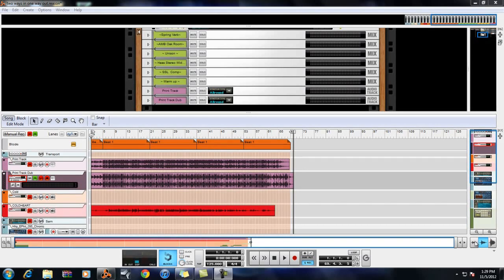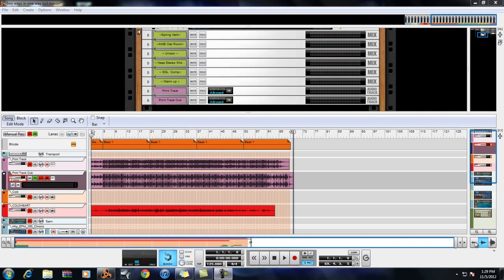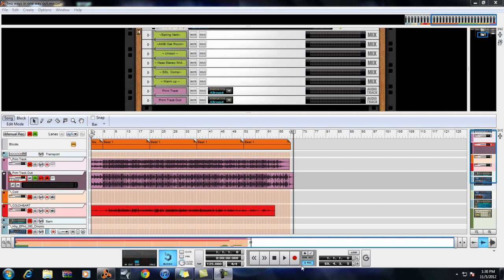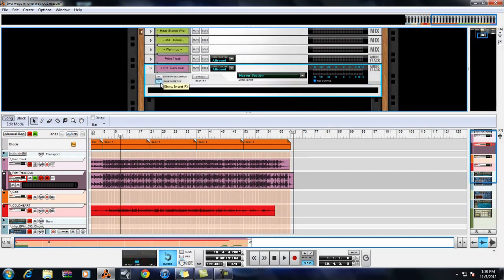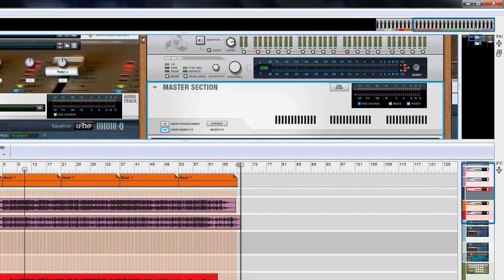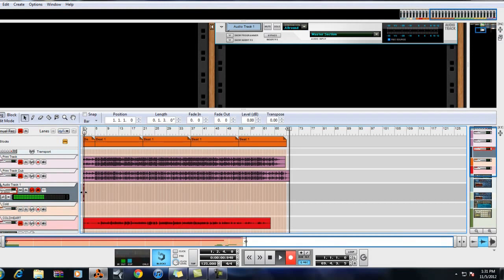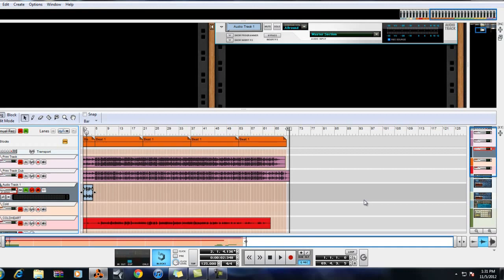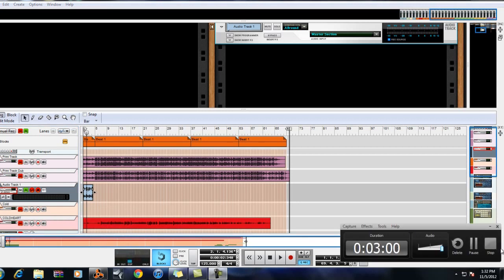Reason 6.5 How to Print Track in Reason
How to  Print Track in Reason and why
New Vid   TELL ME WANT YOU WANT TO SEE
I WILL BE WORK ON A NEW   VID

P.S . Sorry bout my vox  track but if you can't hear me tell me i will redo it no problem